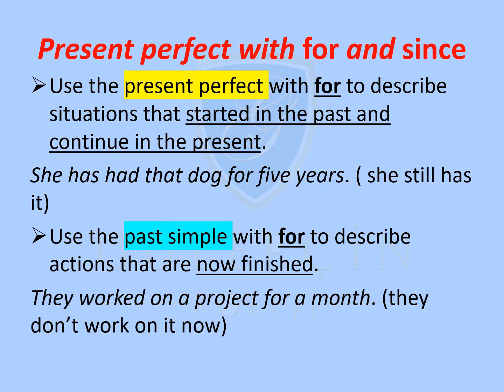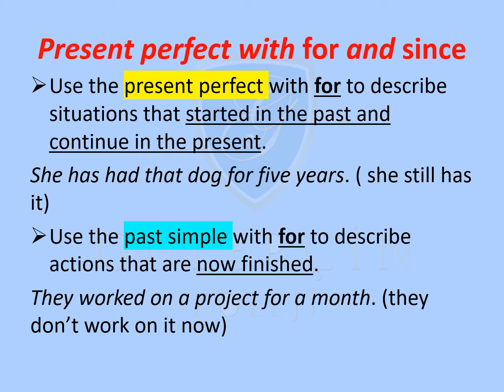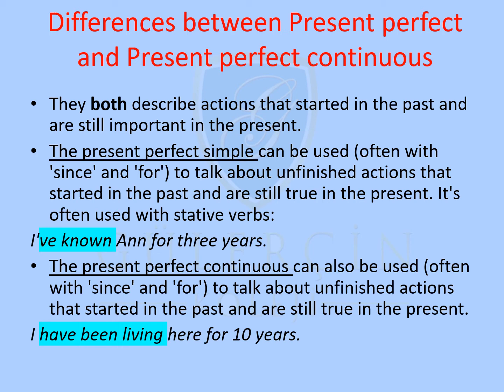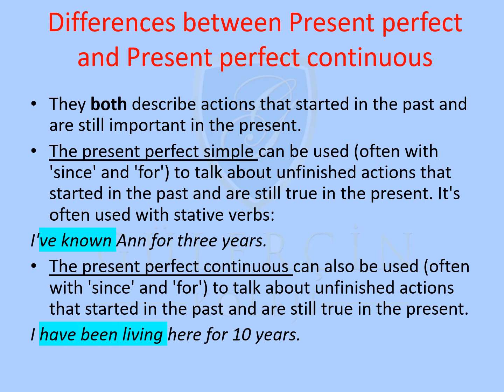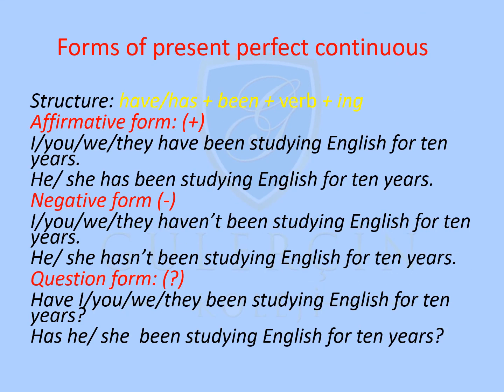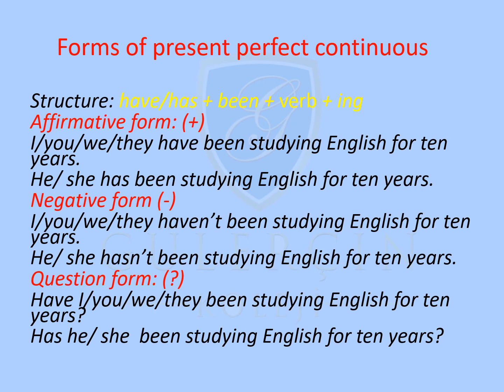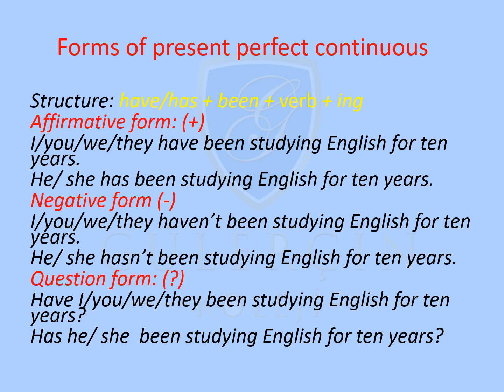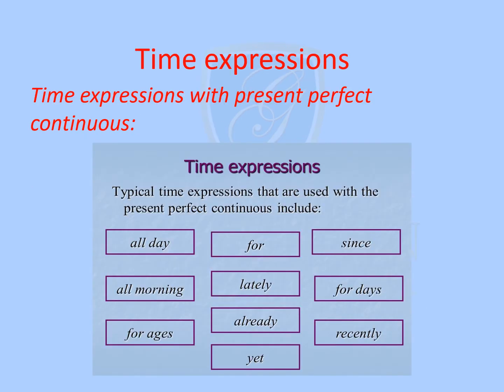GÜLERÇİN KOLEJİ BİZİM SINIF - 11. SINIF İNGİLİZCE DERSİ - KONU: PRESENT PERFECT WITH SINCE AND ...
GÜLERÇİN KOLEJİ BİZİM SINIF - 11. SINIF İNGİLİZCE DERSİ - KONU: PRESENT PERFECT WITH SINCE AND FOR -PRESENT PERFECT CONTINUOUS